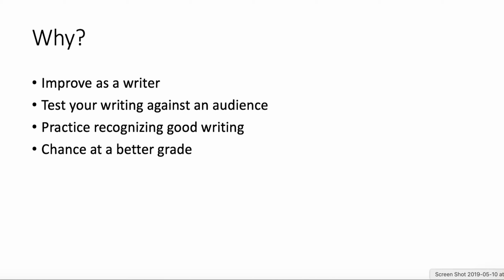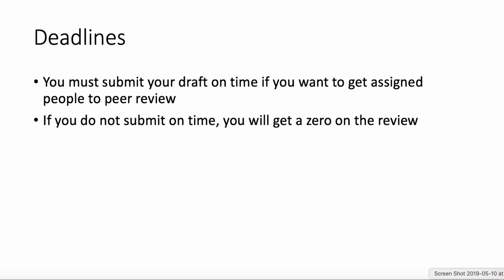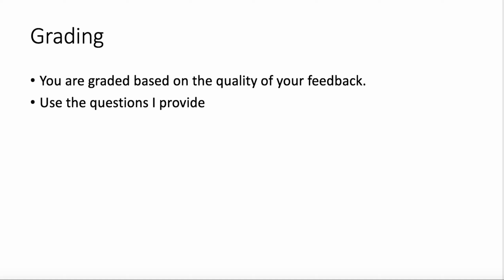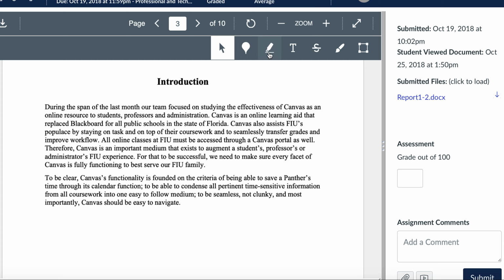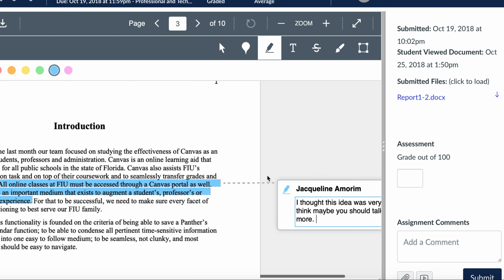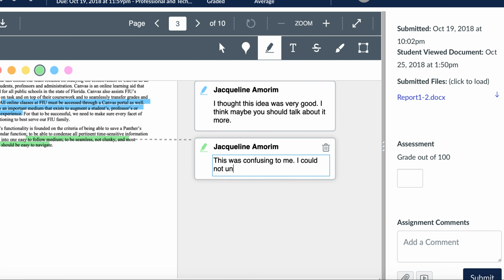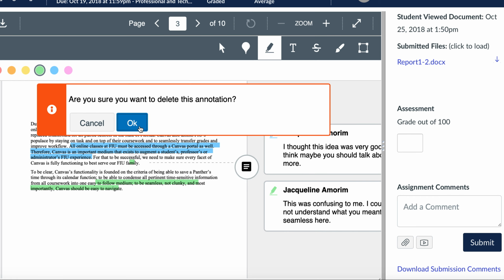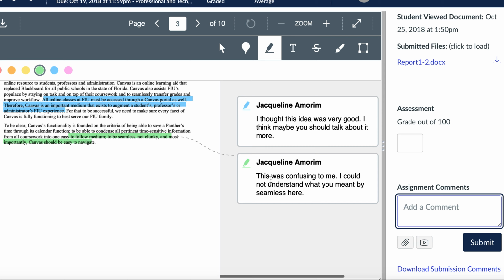Peer Review 1101